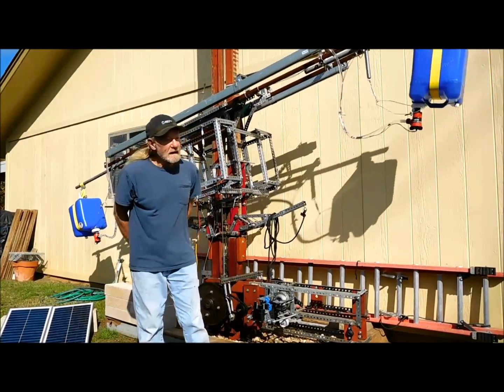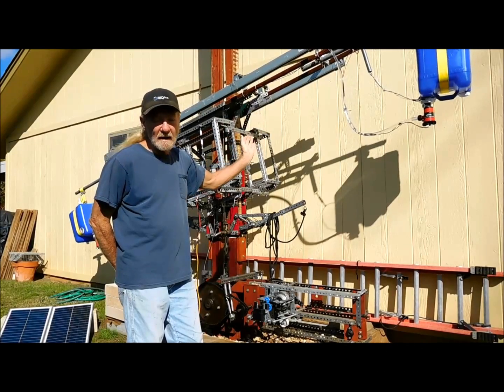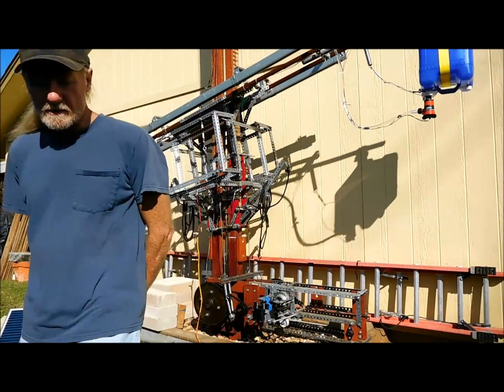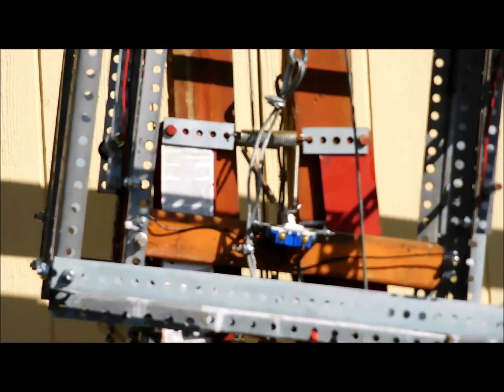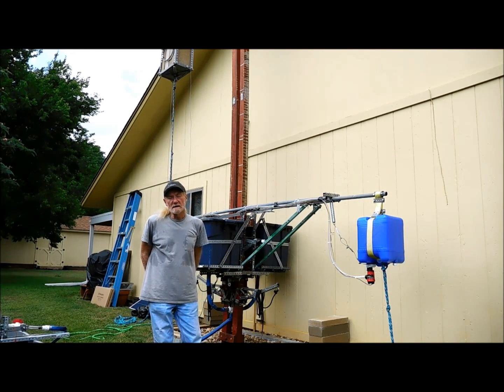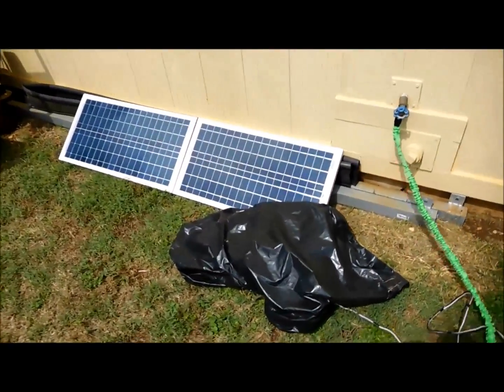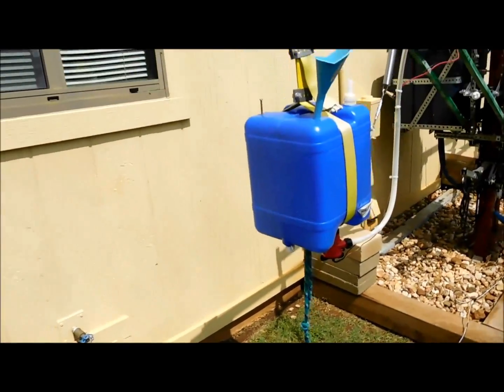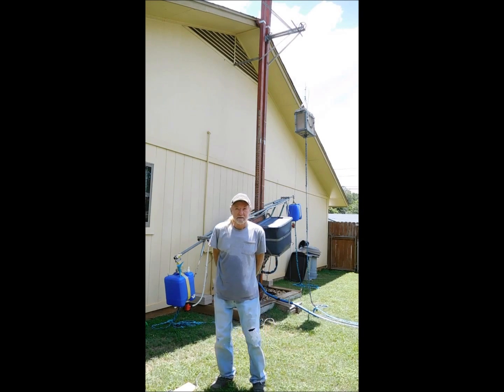Lifter and Solar Energy Storage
Gravity energy storage using a simple machine called a Lifter. Use mechanical energy to charge a gravity battery so that the stored potential energy might be used to operate a generator for electrical production.